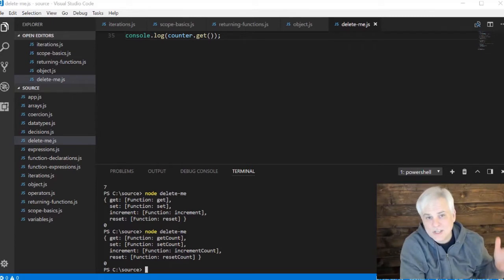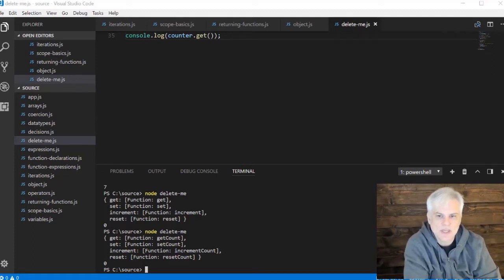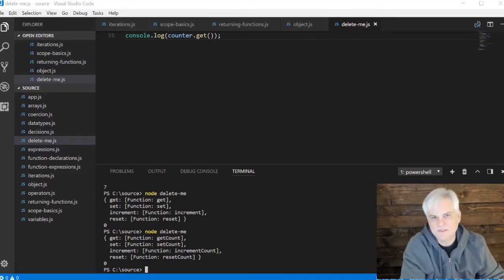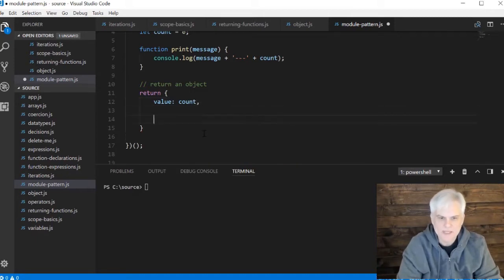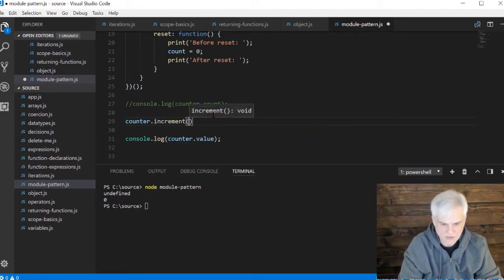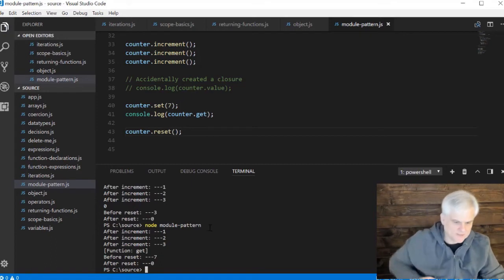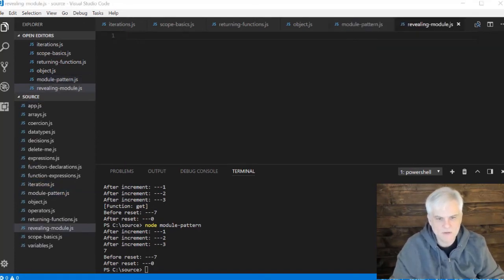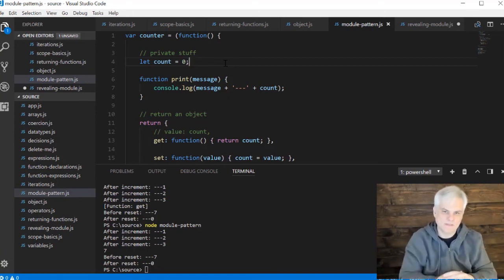16 JavaScript Module Pattern and Revealing Module Pattern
Learn how to introduce variables and functions without leaving an unnecessarily large footprint on the global scope.